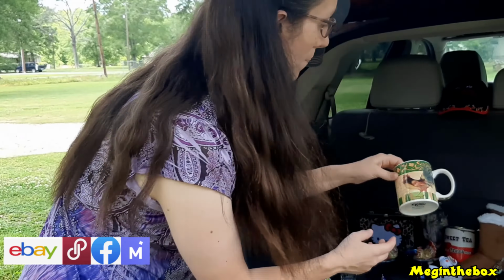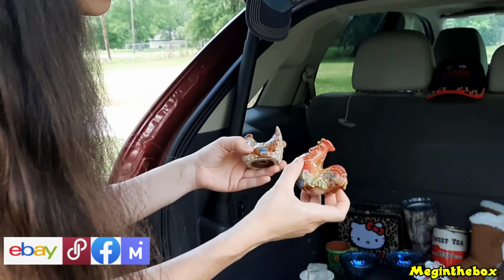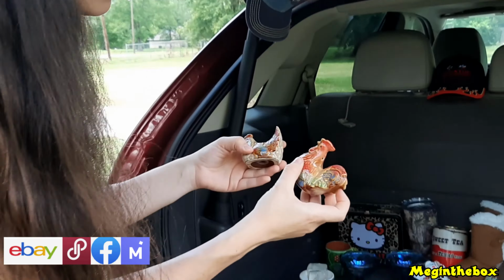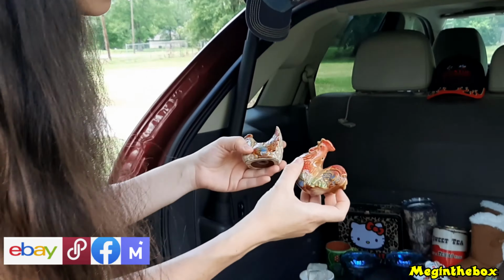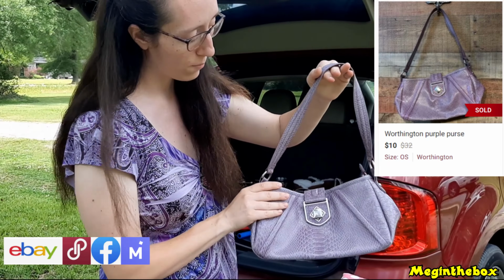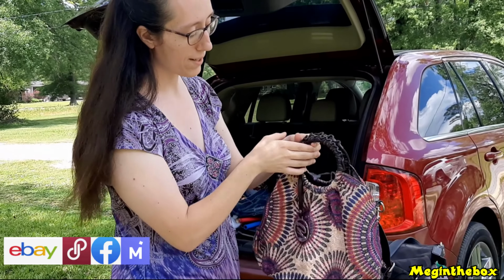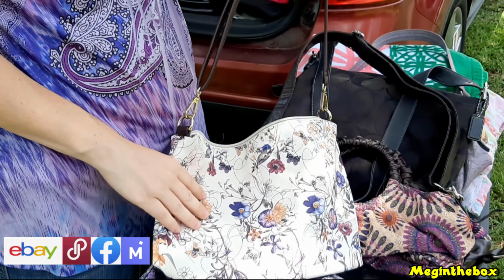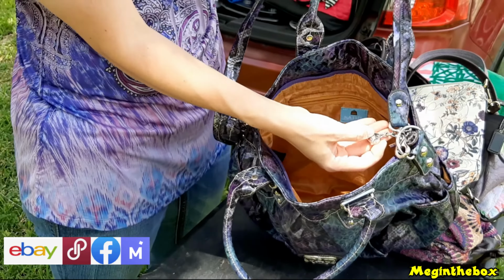Spring Yard Sale Haul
Hey yall!!! I Back with another haul video. See somrthing you like, chevk out my Poshmark closet, mercari, ebay and my group today to see what you could be missing out on!!! I auction off tons of great items weekly and do occasionally prize giveaways to show my appreciation for my returning customers.  I will leave my links down below to my Facebook group, Poshmark closet, Mercari, and eBay listings.

⭐eBay -

⭐Meginthebox Resale
Facebook Auction Group -

⭐Poshmark -

⭐Mercari -

Also checkout my Instagram for all past, present, and future items coming soon to Meginthebox.